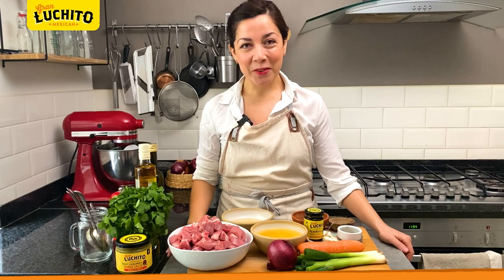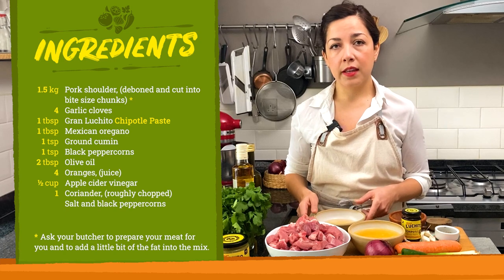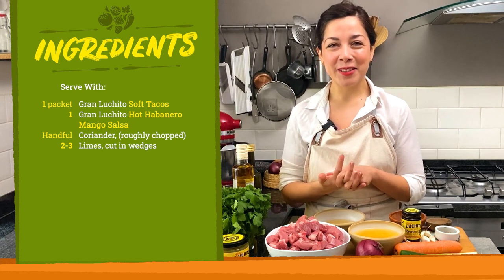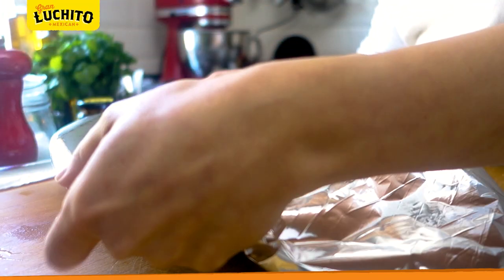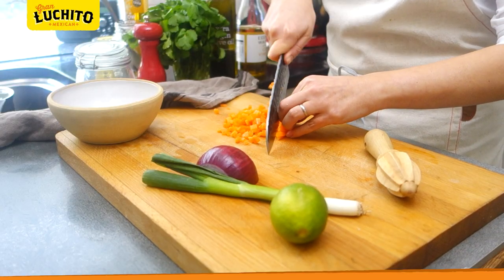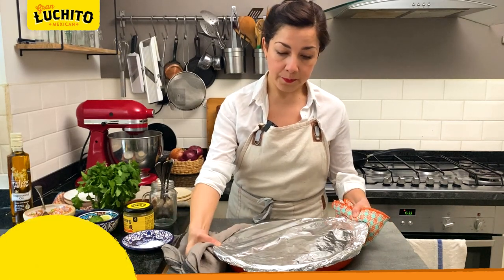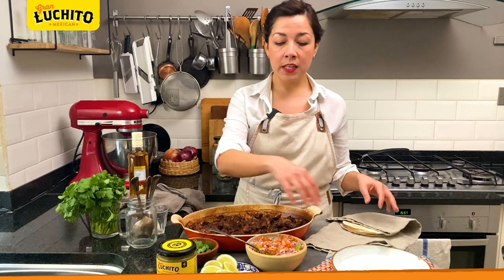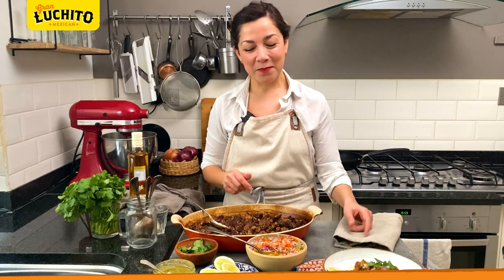How To Make Carnitas - Perfect for Tacos! | Gran Luchito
0:56 Ingredients
3:15 Let's Get Cooking
3:20 Make The Carnitas Marinade
4:50 Marinade The Pork
7:10 Cook The Meat
8:05 Make Your Pickle
10:20 Take Meat Out Of The Oven
11:00 Cook Carnitas for further 20 mins to crisp them up
11:38 Heat your tortilla wraps
12:15 Serve Your Carnitas Tacos

In this episode of the Gran Luchito Cooking At Home series, Susy our head chef, shows you how to make delicious, authentic Carnitas at home. Carnitas are translated as “little meats’ ‘ referring to their bite-size shape. They traditionally come from the state of Michoacán, Mexico, where they’re cooked in big copper casseroles submerged in lard until very tender. Very similar to confit cooking; food that is cooked slowly over a long period of time.
The carnitas are then served over warm tortillas with a simple garnish of finely chopped raw onion, coriander and salsa. Our pork carnitas recipe is an easy one to prepare at home, and with much less of the fat, but still every bit as delicious.

0:56 INGREDIENTS

1.5 kg pork shoulder (deboned and cut into bite-size chunks) NB – Ask your butcher to prepare your meat for you and to add a little bit of the fat into the mix
4 garlic cloves
1 tbsp Chipotle Paste
1 tbsp Mexican oregano
1 tsp ground cumin
1 tsp black peppercorns
2 tbsp olive oil
4 oranges (juice)
½ cup of apple cider vinegar
1 handful of coriander (roughly chopped)
Salt and black peppercorns

Quick Pickle:

1 carrot (finely diced)
2 spring onions (finely chopped)
½ red onion (finely chopped)
1 lime (juice)
1 tbsp apple cider vinegar
3 tbsp extra virgin olive oil

Serve With:

1 packet of Soft Tacos
1 jar of Habanero Mango Salsa
Handful of coriander (roughly chopped)
2-3 limes (cut in wedges)

3:15 HOW TO MAKE

3:20 Begin by preparing a chipotle rub for your carnitas. In a food processor add the garlic cloves, Chipotle Paste, Mexican oregano, cumin, black peppercorns and olive oil. Blitz everything into a paste.
4:50 Then in a large baking dish place the pork, add the chipotle rub on top and with a spoon (or your hands) mix the meat with the rub, making sure all the meat is well coated. Season your pork with a good pinch of salt and freshly ground black pepper.
7:10 Finally add the orange juice, the apple cider vinegar and roughly chopped coriander scattered on top, cover your baking dish with tin foil and place it in the oven for 3 hours.
8:05 In the meantime prepare a quick pickle by adding the carrots, spring onions, red onion, lime juice, apple cider vinegar and extra virgin olive oil into a bowl. Season with a bit of salt and freshly ground black pepper. Mix and let it rest until your carnitas are ready.
10:20 After 3 hours in the oven, take your carnitas out and remove the foil. Break them slightly with a fork and mix them with the pan juices. 11:00 Turn your oven temperature up to 220°C and place them back in the oven for another 15 minutes, until your carnitas crisp up at the top.
11:38 In the meantime warm up all the Soft Tacos over a hot pan, and keep them warm, wrapped in a tea towel.
12:15 Take your carnitas out of the oven and serve hot on a platter. We suggest placing your carnitas in the middle of the table, alongside the quick pickle, warm Soft Tacos, Hot Mango Salsa, limes and coriander. In this way, everyone can help themselves and have fun building their own carnitas tacos.